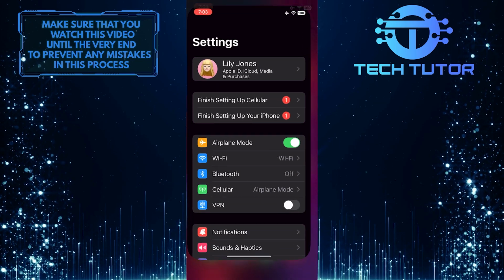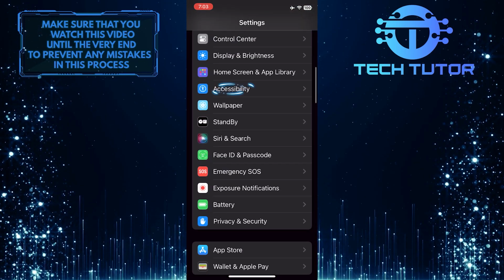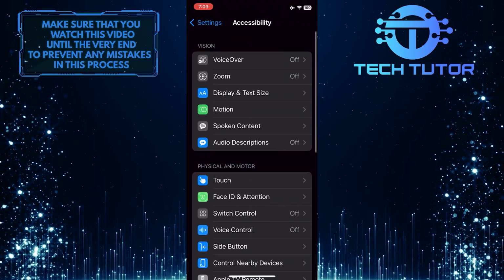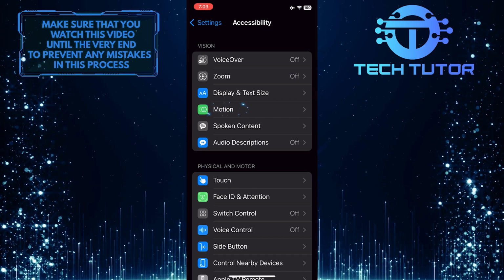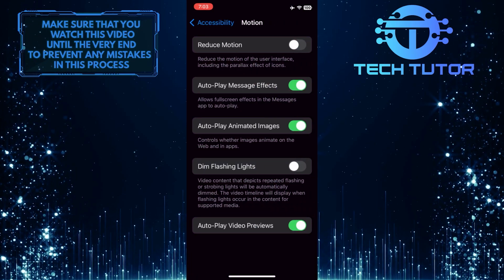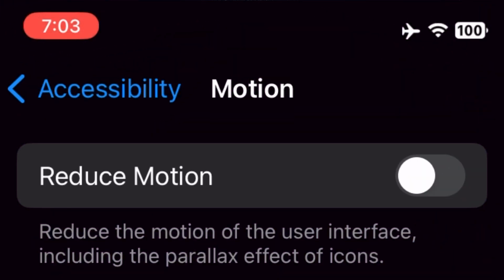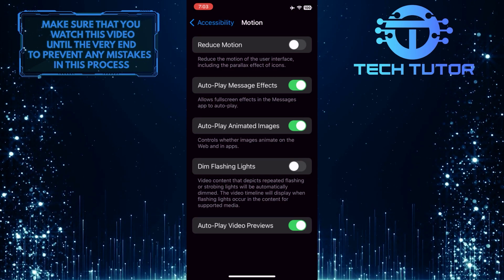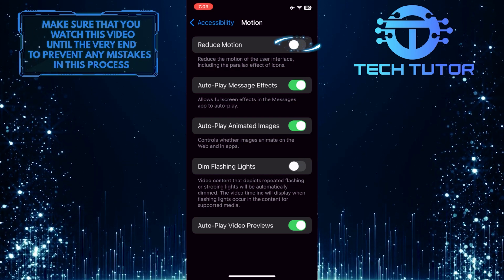How To Reduce Motion On iPhone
In this short tutorial, we will show you how to reduce motion on your iPhone. Some people may experience motion sickness or find the parallax effect on their iPhone to be distracting. By reducing motion, you can make your iPhone experience more comfortable.